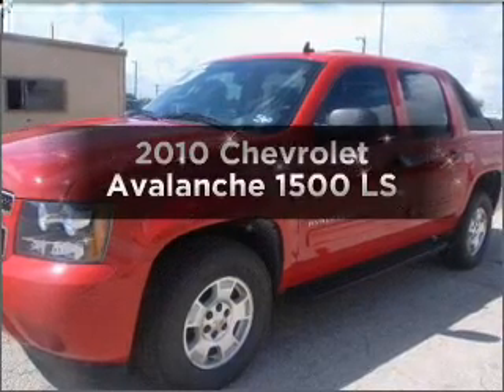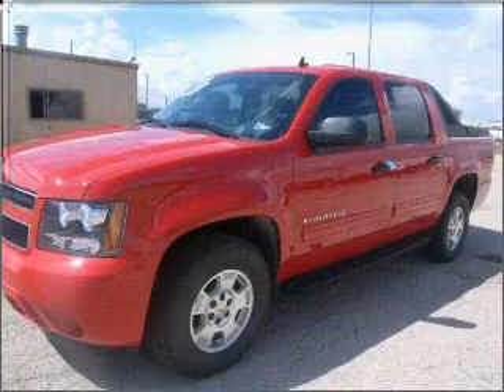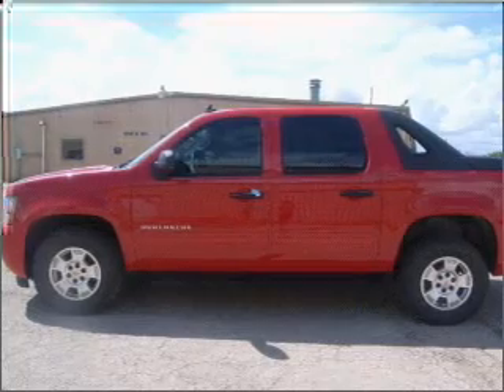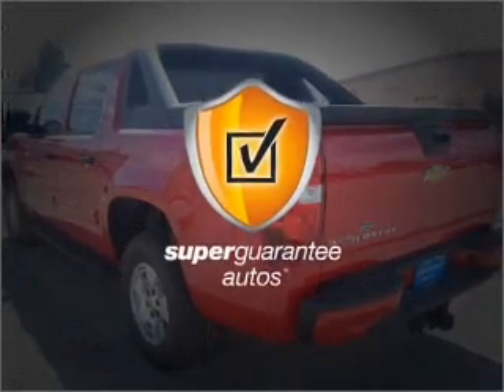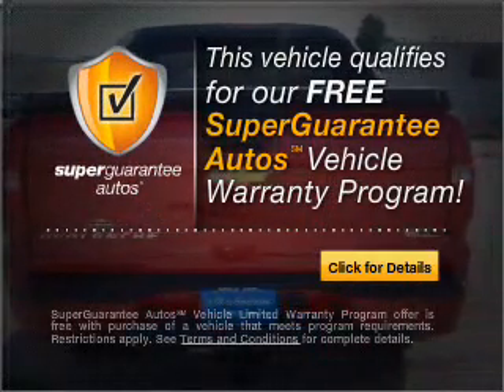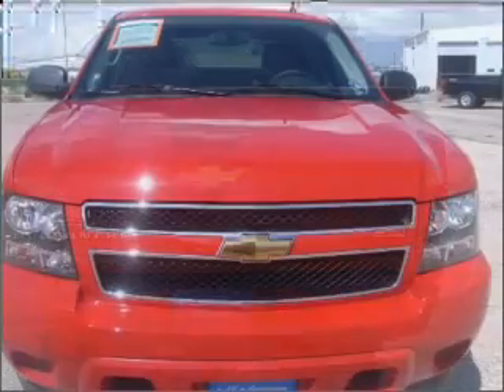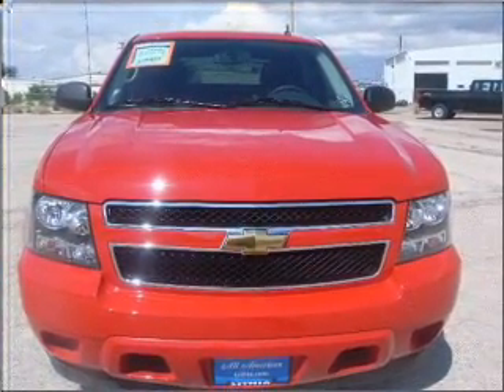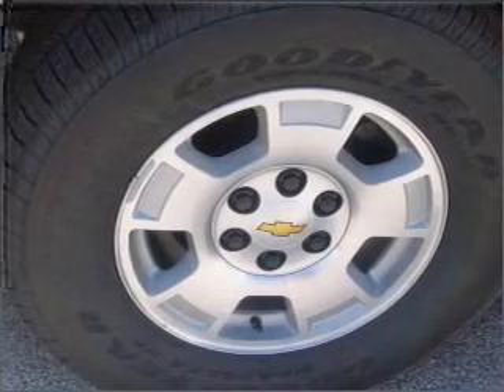2010 Chevrolet Avalanche - Midland TX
Year: 2010
Make: Chevrolet
Model: Avalanche
Trim: 1500 LS
Engine: 5.3 liter 8 cylinder 16 valve
Transmission: 6-Speed Automatic
Color: Red
Mileage: 4
Address:
4100 W Wall